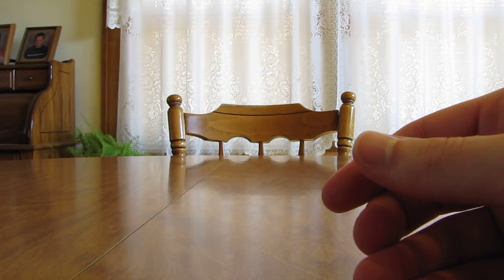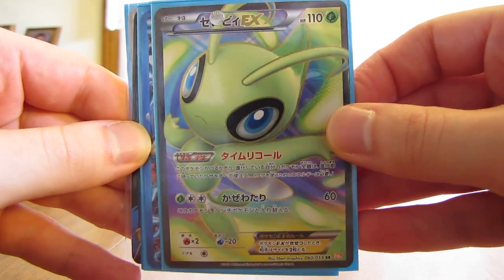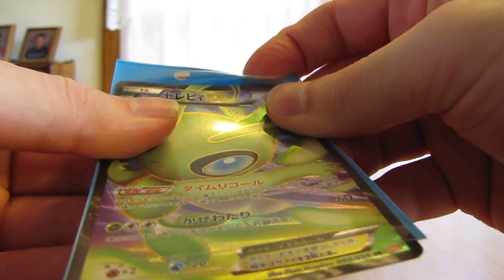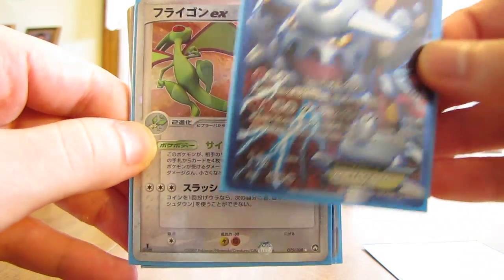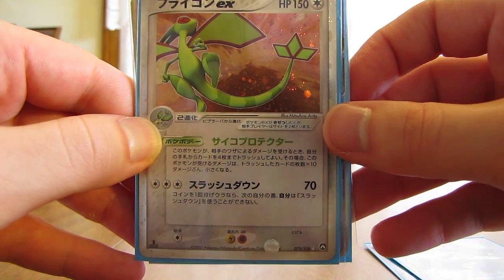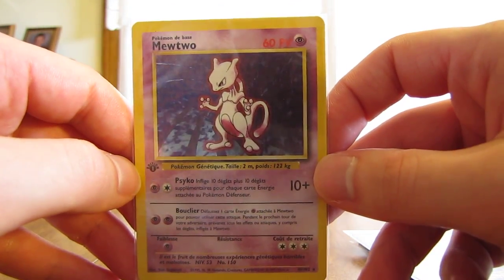Free Pokemon Cards by Mail: StarCardCollector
Pokemon Cards from StarCardCollector are opened in this video.  I would like to thank this YouTube user very much for sending me these free cards.

Here is a link to StarCardCollector's YouTube channel, you should definitely check it out: